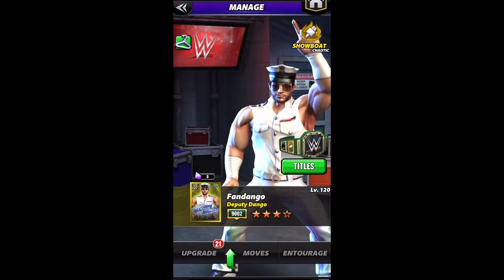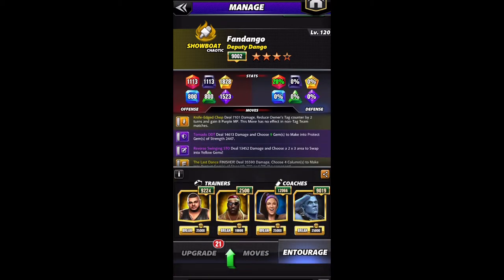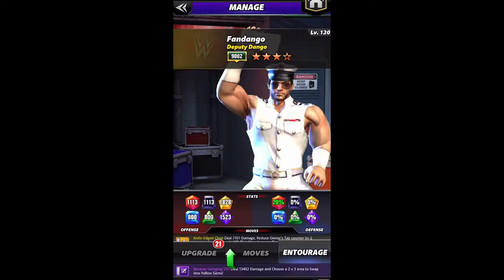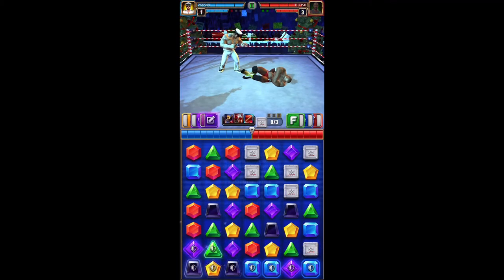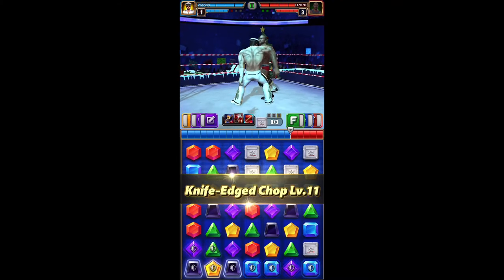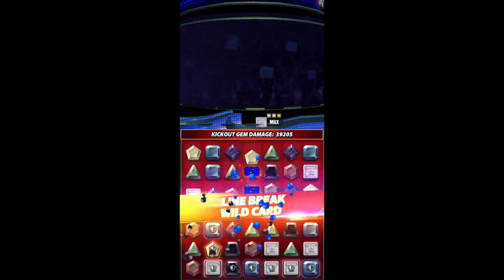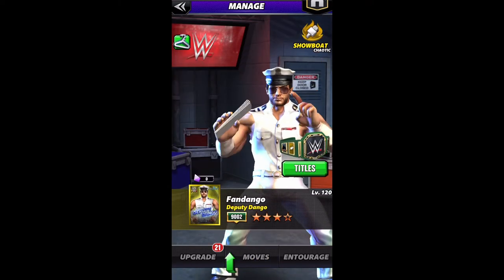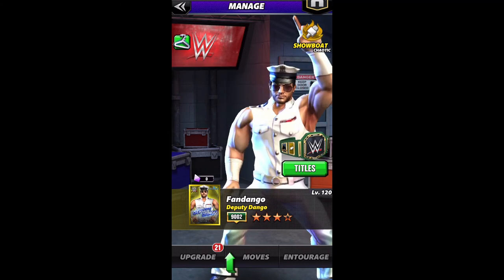Character Spotlight Series: Fandango Episode 1 - The Basics